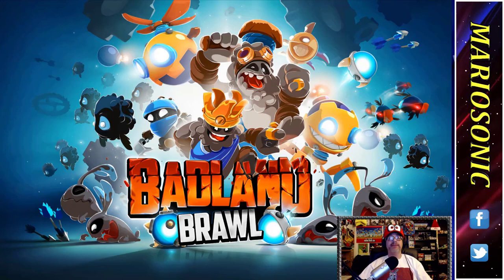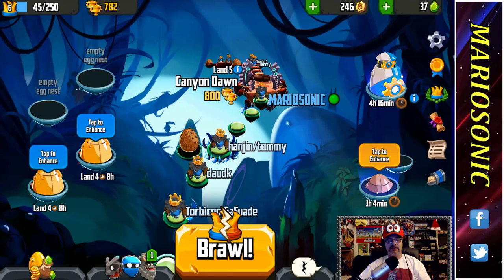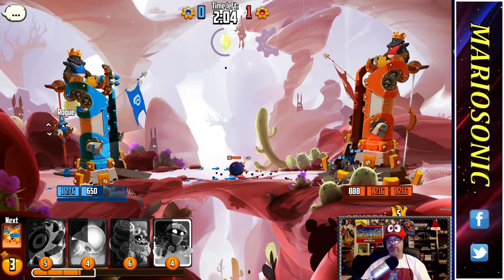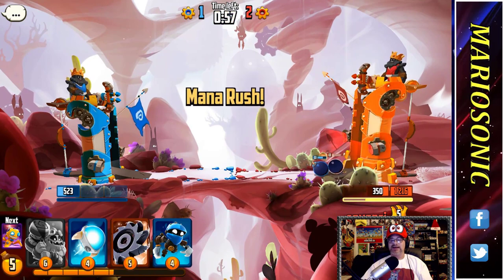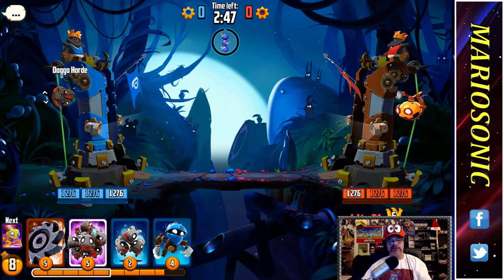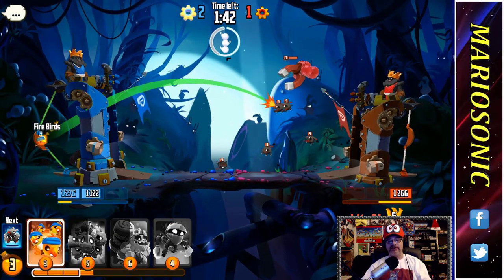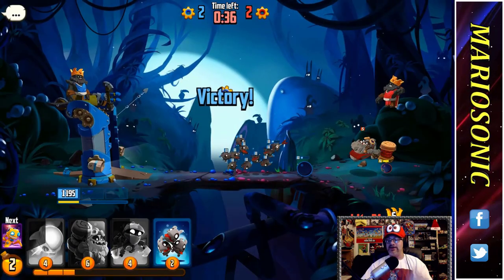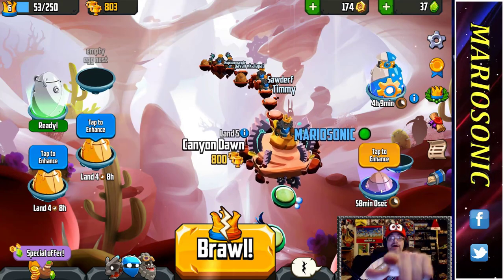Badland Brawl Very Fun Game DOWNLOAD IT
Unlocking More Characters Every Day, 2nd Video I LOVE This Game YIPPEE YAHOO!!
2nd Channel

Youtube Freinds